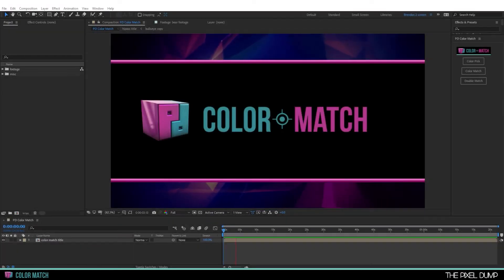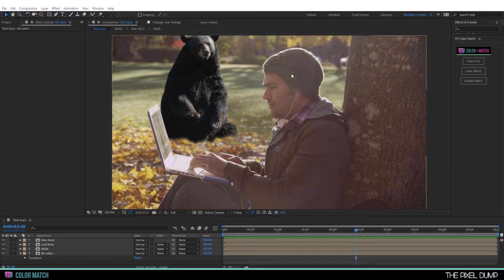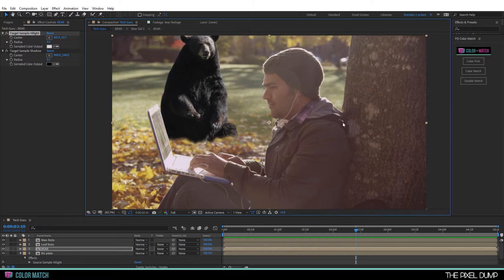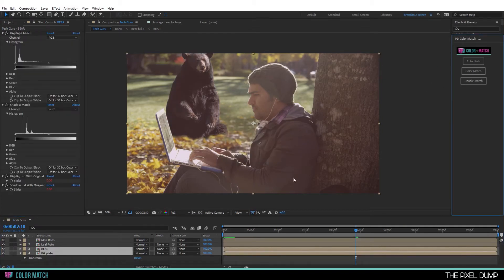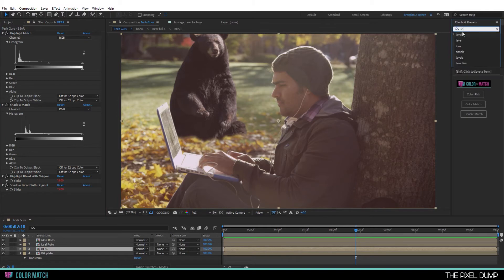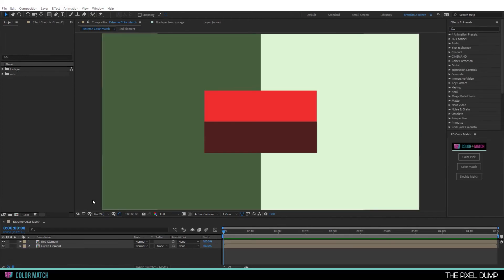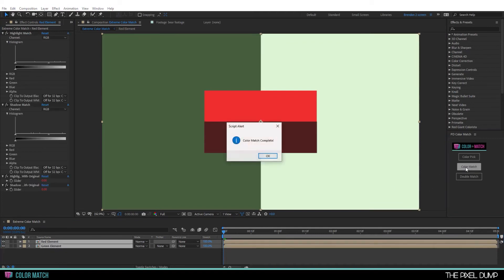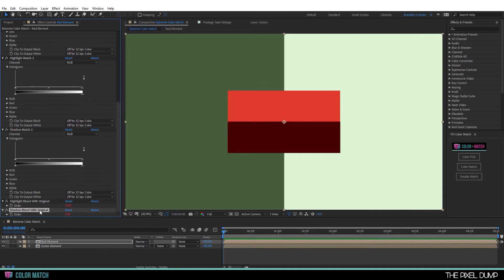PD Color Match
Fastest way to color-correct elements in After Effects.  Pick the shadow and highlight values you want to match, then BOOM - match complete!  **Now working with CC 2024